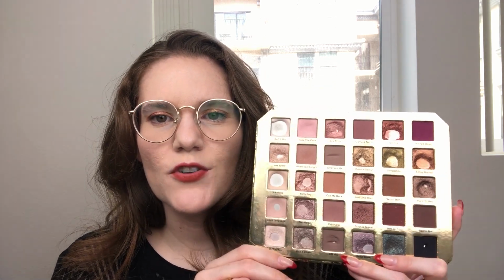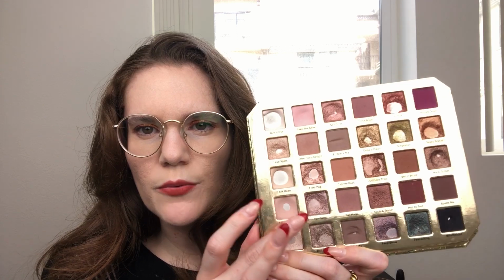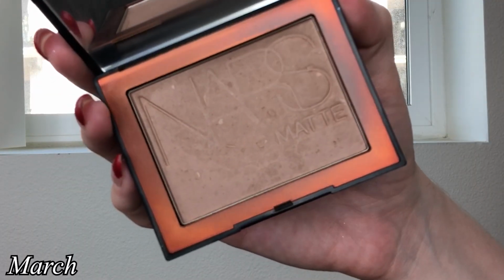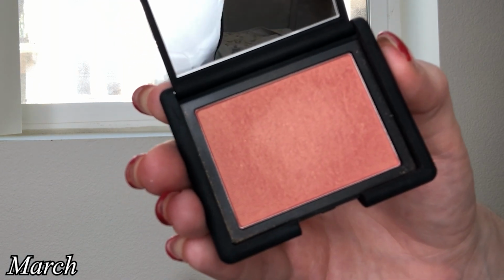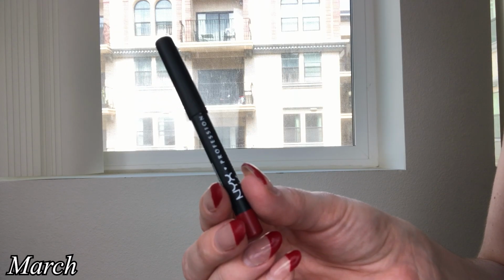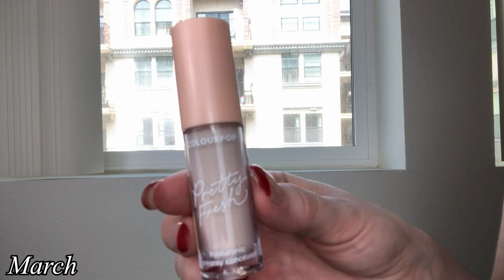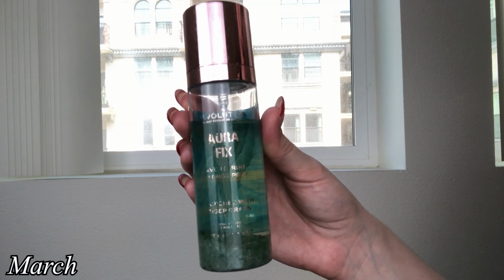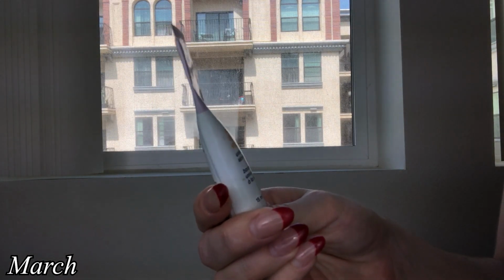PROJECT PAN! | 2024 INTRODUCTION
I'm excited to start a project pan for 2024 to use up some makeup products! If you love panning, give this one a watch!

Products Mentioned:
- Too Faced Natural Lust Palette
- Nars Matte Blush in Vallarta